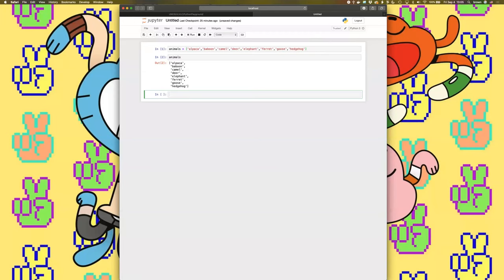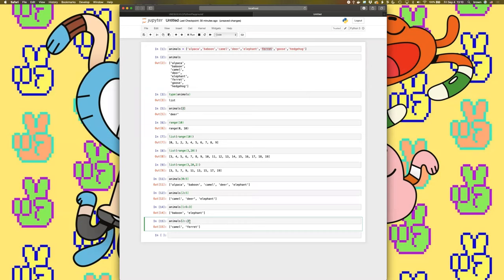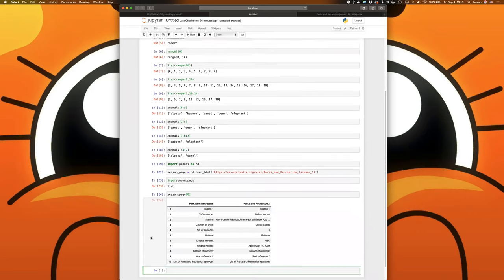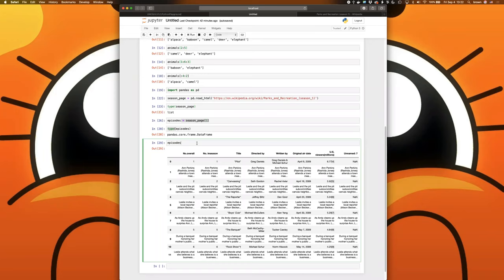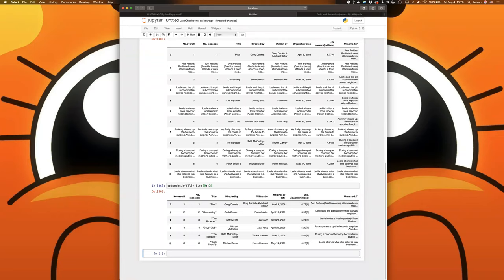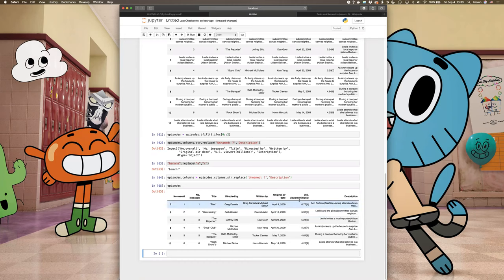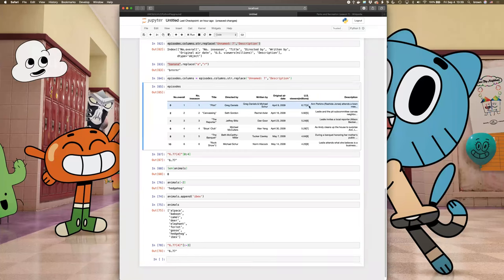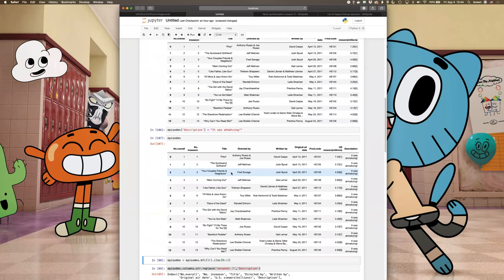UNCG Libraries ULVLC: Python Playground IV: Webtabular Scraping!